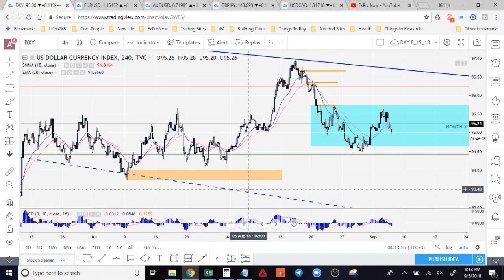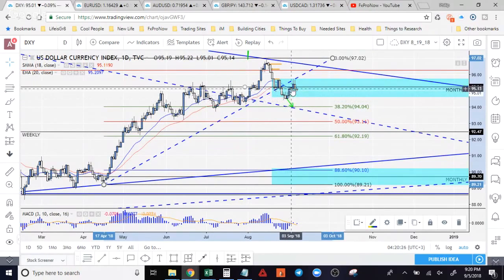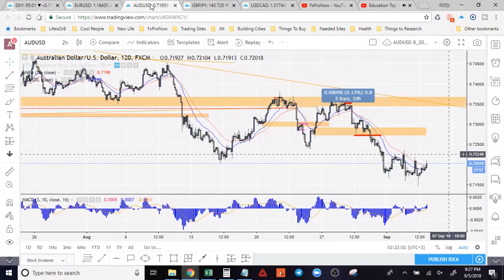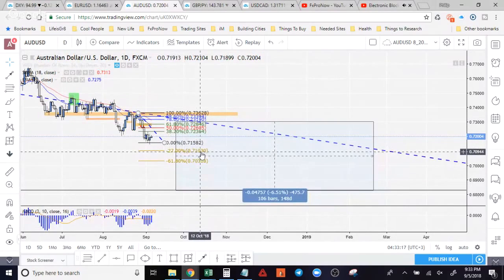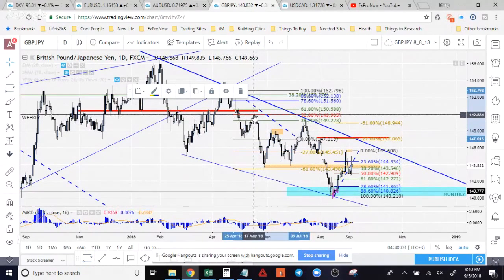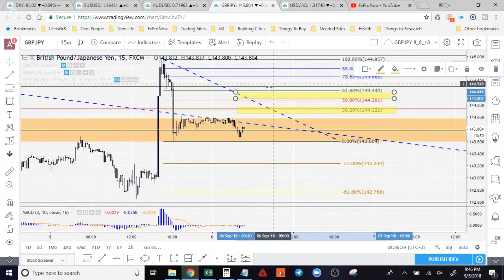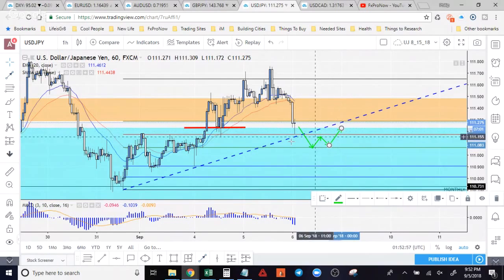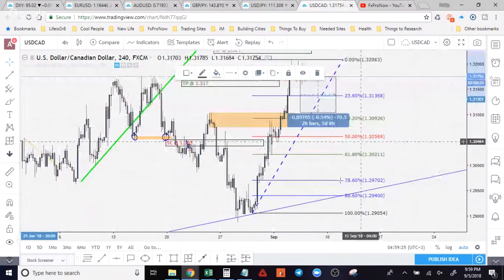Recap of "This Week in the Markets" Week 36 2018 - Sept 5th | FxProNow.com | Forex Trading Tips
In this video I go over what potential set ups may happen with...
DXY | GOLD | EURUSD | AUDUSD | GBPJPY | USDJPY | USDCAD | BITCOIN

Step 3) LIKE: Each Video You Start
Step 4) COMMENT: What you have learned and/or Questions
Step 5) BE PRESENT: For The Winner (Info on Our Telegram)